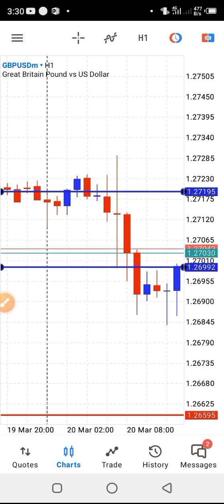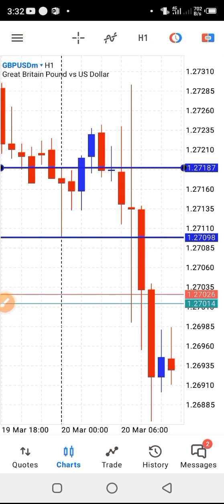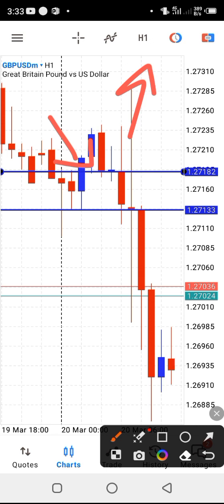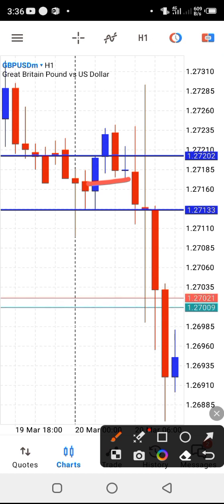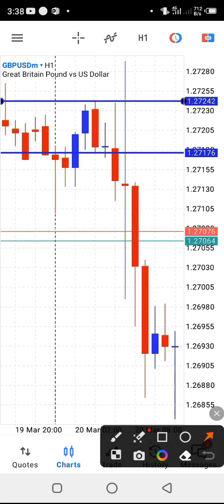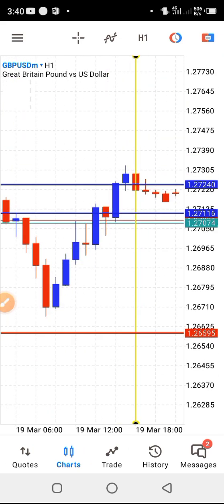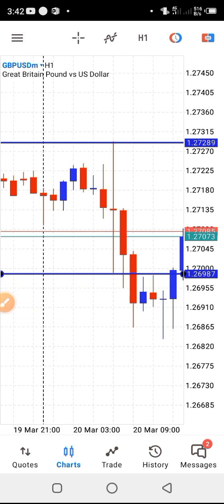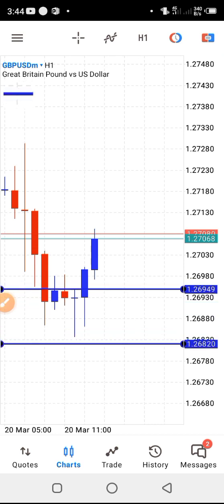Best Scalping Strategy For Forex Trading!!!(95% Accuracy)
This video shows the best forex trading strategy that can be used to make money online in the Forex market